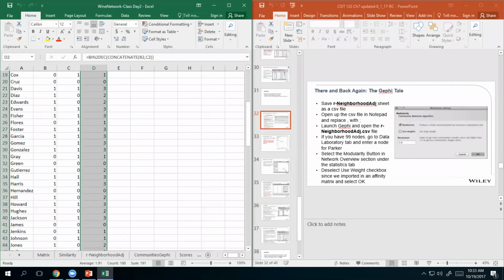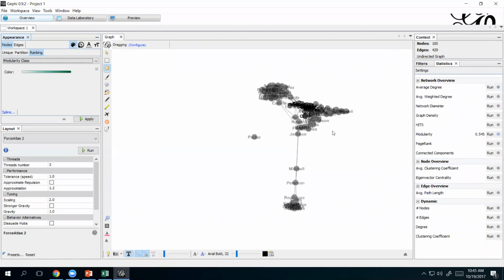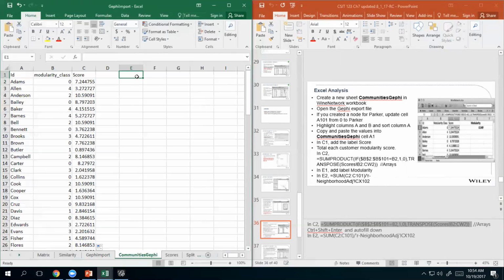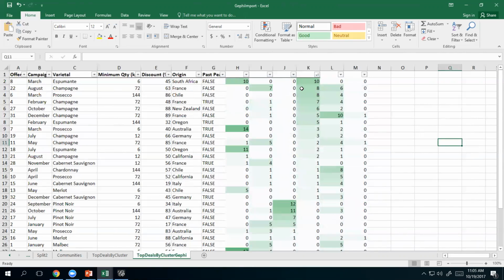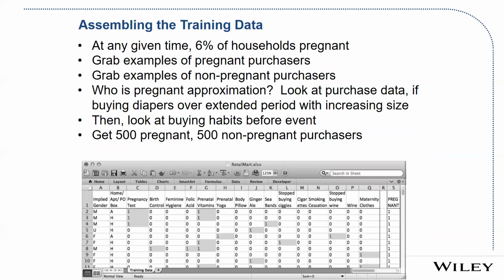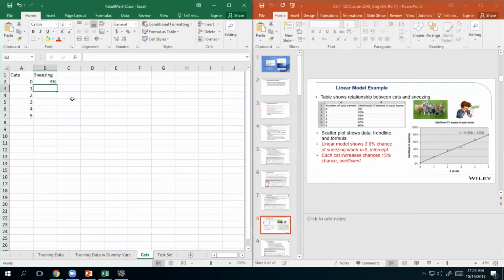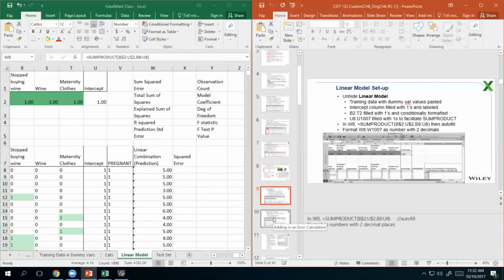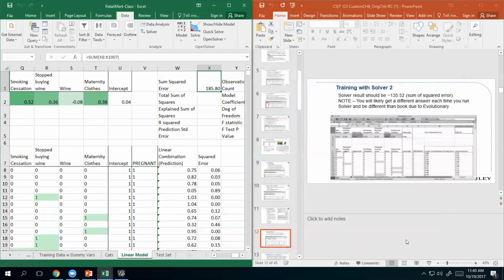Ch7 Day3 + Ch8 Day1 F17